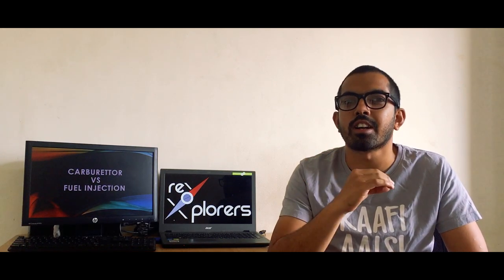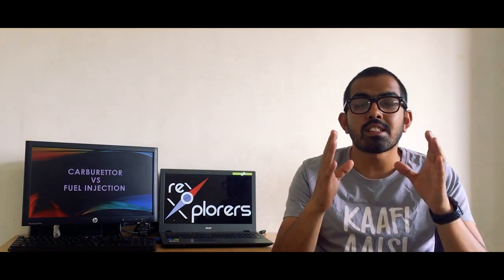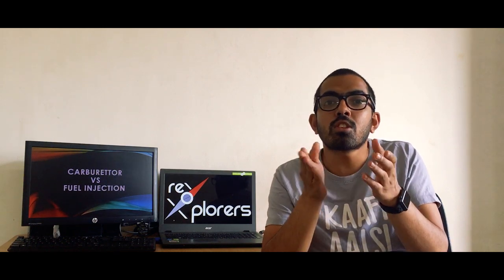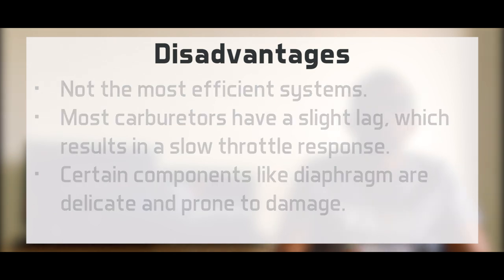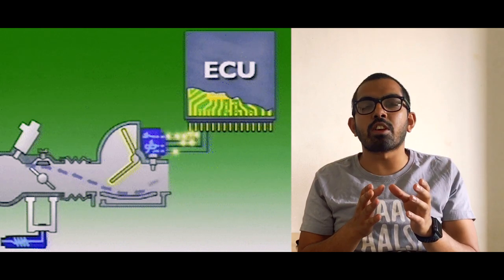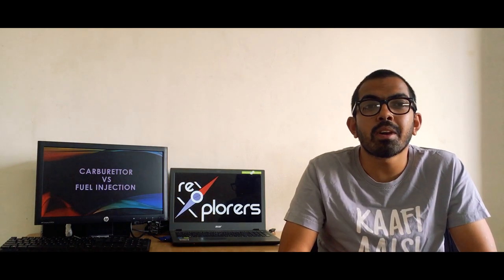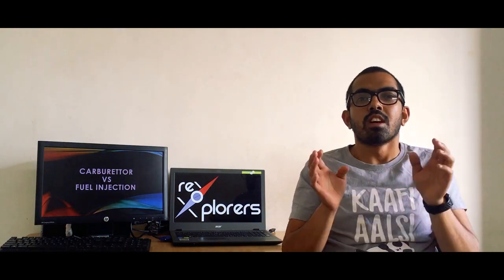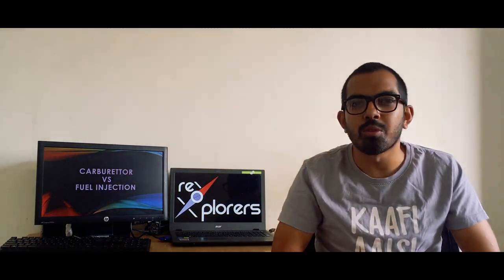Carburetor VS Fuel Injection (FI) | Which Is The Best Fuel System For Your Vehicle? | Rev Explorers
Confused Between Different Types Of Fuel Injector... In this video, rev explorers differentiate between carburetor and Fuel Injector.

Timestamps-
0:00 - Introduction
1:12 - Carburetors
3:17 - Pros & Cons of Carburetor
4:05 - Fuel Injection (FI) | Electronic Fuel Injection (EFI)
5:22 - Advantages & Disadvantages of Fuel Injection (FI)
6:31 - Carburetor VS Fuel Injection
7:20 - Why FI is better than Carburetor?

These days most of the manufacturers have shifted to FI (Fuel Injection) System as it does not depends on external conditions.

But, is it really the true value... We will find this in the video.